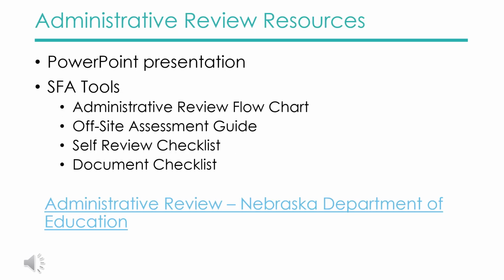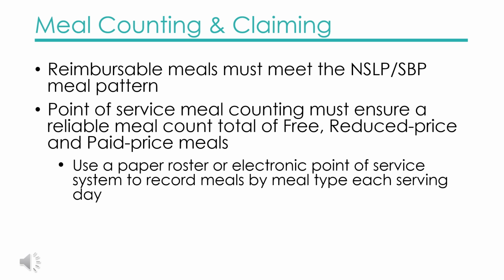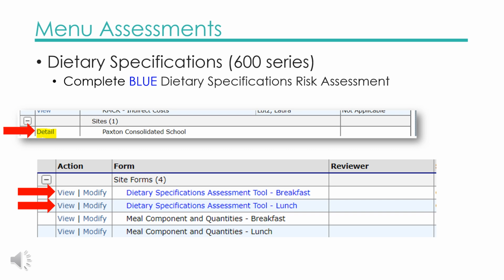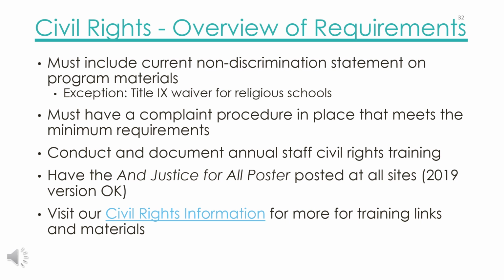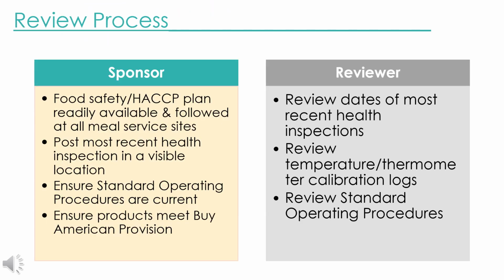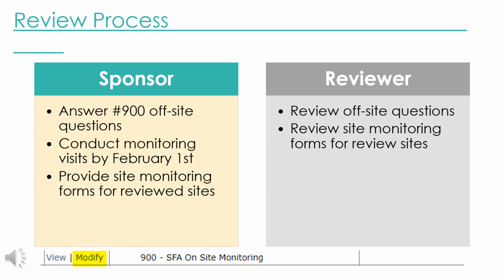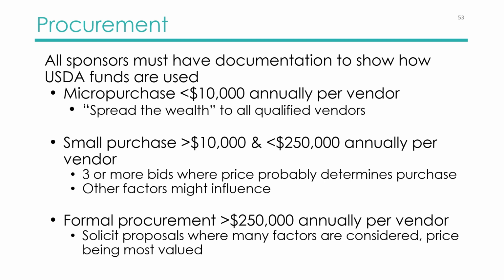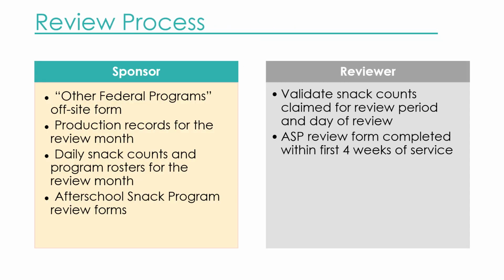SY24-25 AR Training